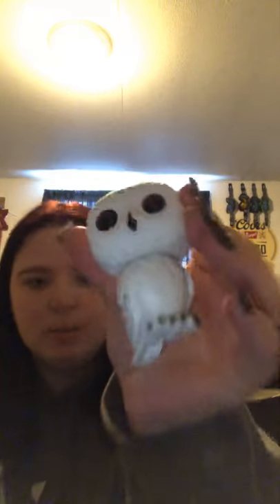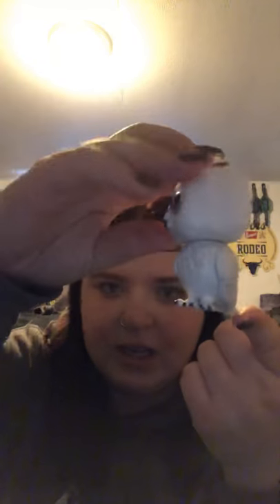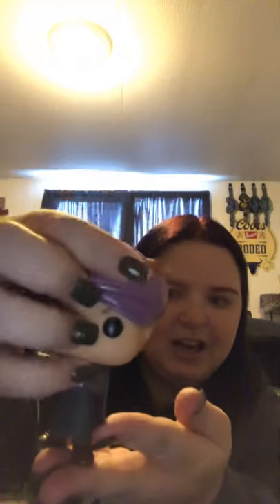Top 5 favorite Harry Potter / fantastic beast funko pops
Sorry about the bad camera quality I’m filming from my iPhone I hope you all enjoy my vidoe ❤️